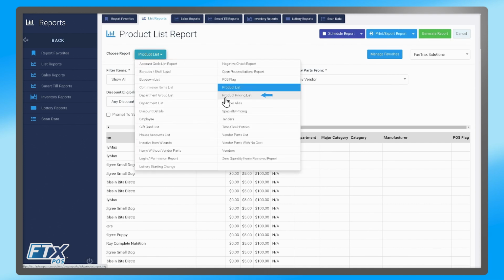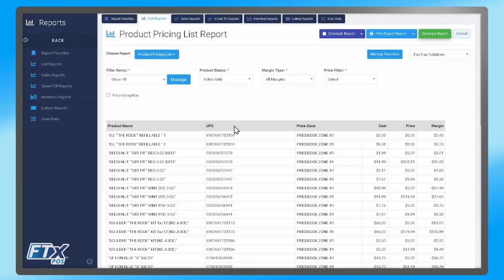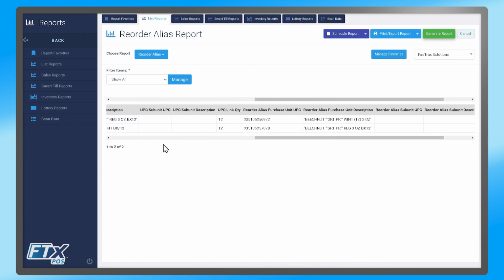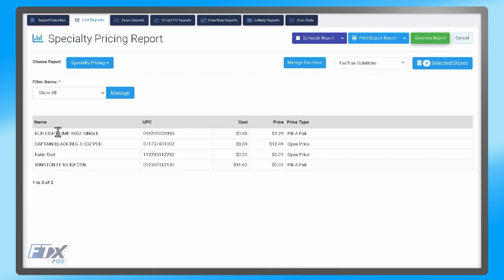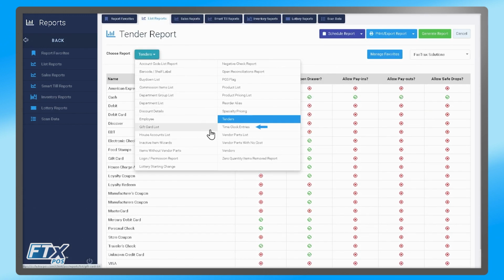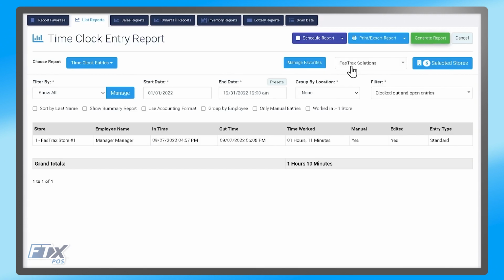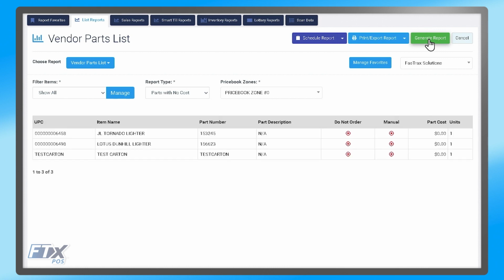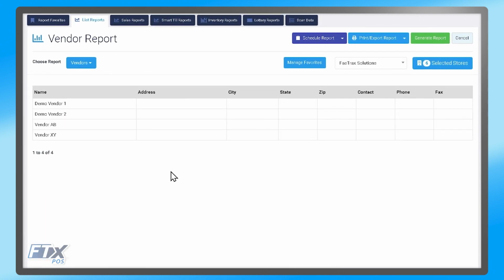FasTrax Cloud POS Training | List Reports - Part Three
In this video, we will be going through our extensive reporting features and explaining what each list report does and how it functions within our reports module.